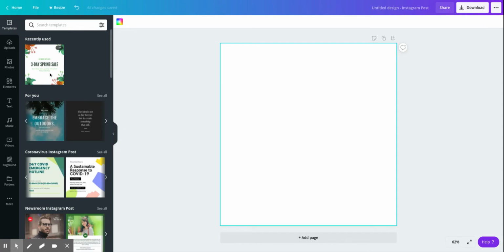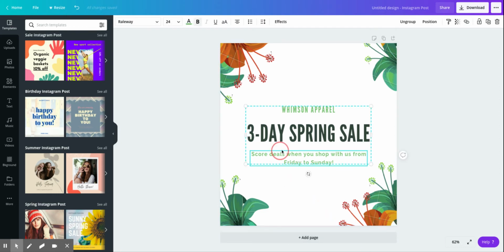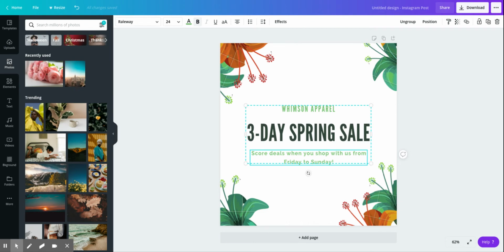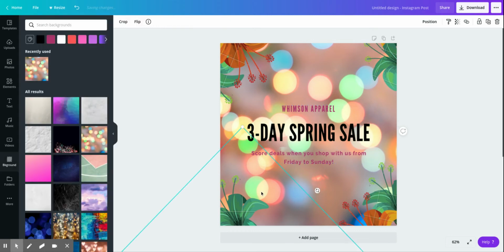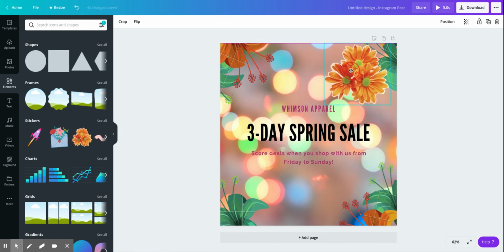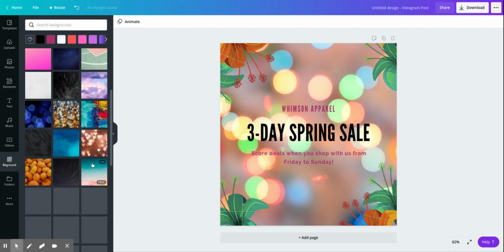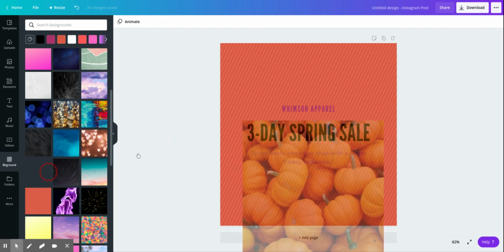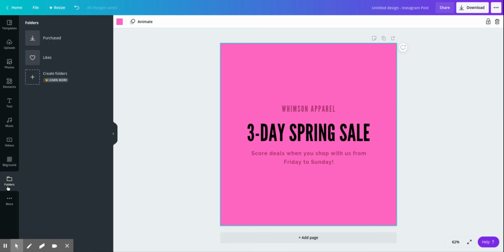Canva Tutorial Video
Ari will demonstrate how to make content on Canva for your social media pages.